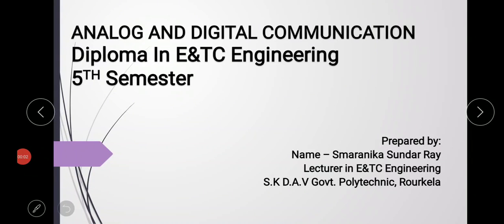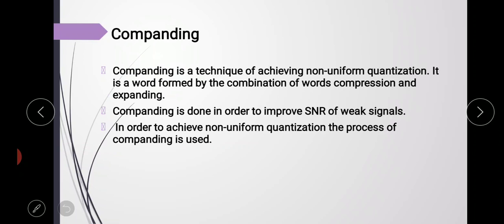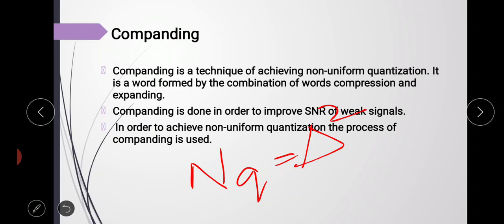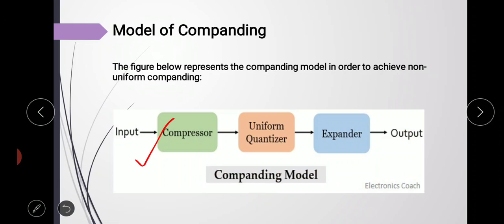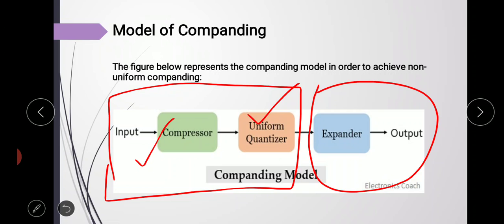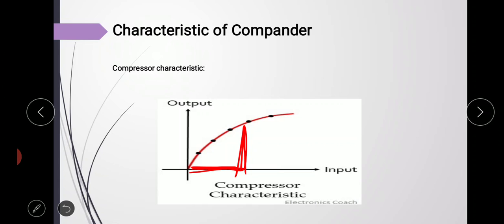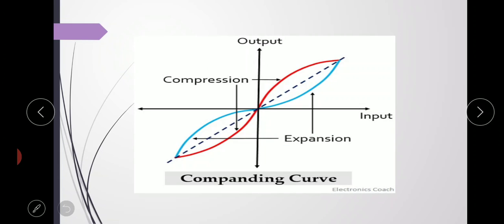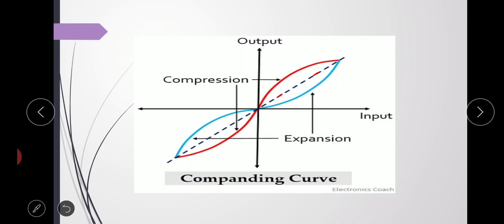Companding/A & D Communication